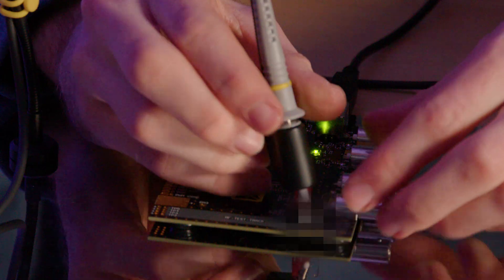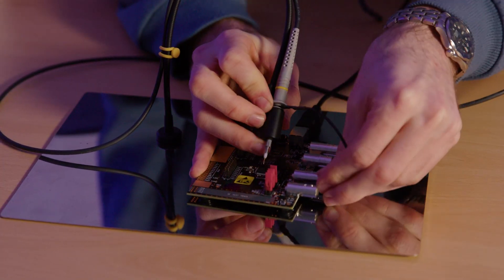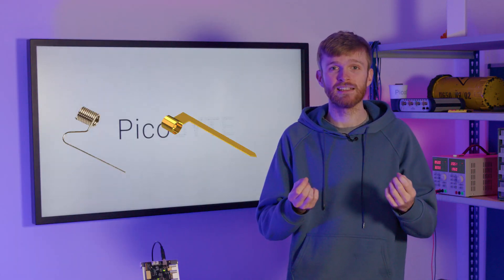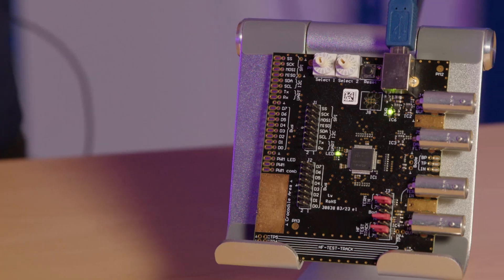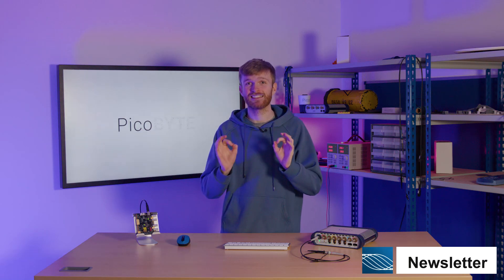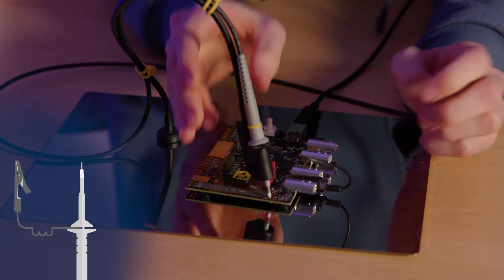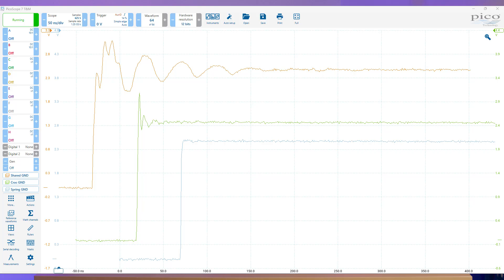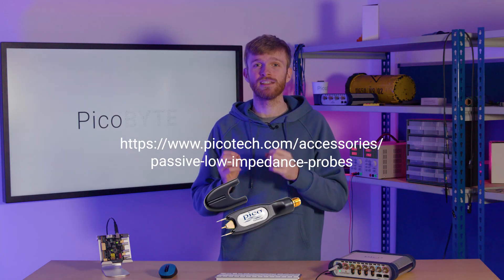You're testing your PCB wrong! | PicoBYTE #8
When probing a signal using an oscilloscope, the standard choice of equipment is a probe with a crocodile clip. But this long ground clip can add extra inductive ringing to an otherwise fast edge signal.

This video shows how to reduce this ringing when probing using a tool you might already have, and how much of an effect this can have on a fast edge signal.

Chapters:
0:00 Intro
0:25 Ground clip issues
0:59 Ground spring solution
1:25 Demo
1:52 Demo #1 long ground
2:10 Demo #2 Ground clip
2:20 Demo #3 Ground spring
2:36 Results
2:55 Alternative Probe
3:06 Outro